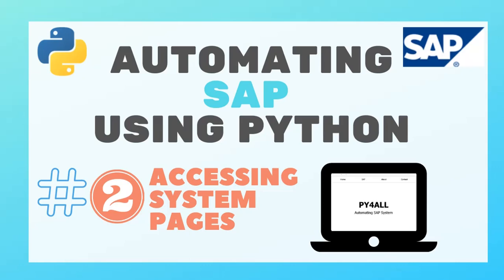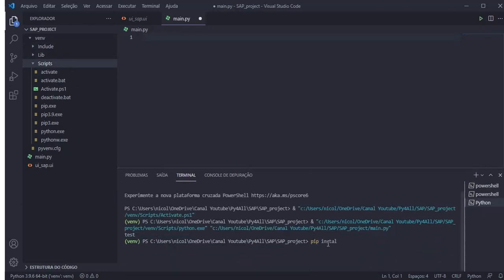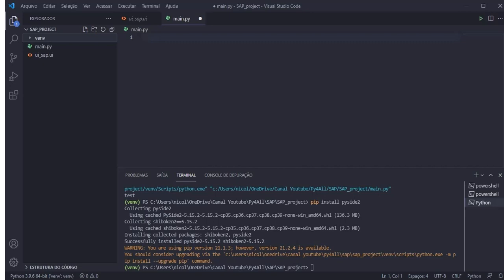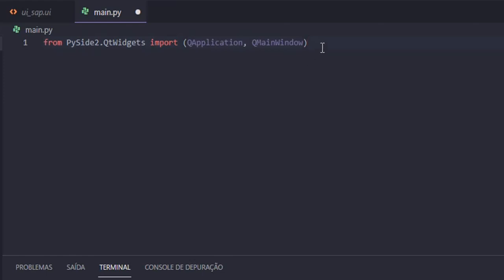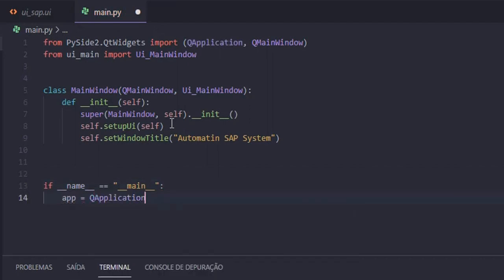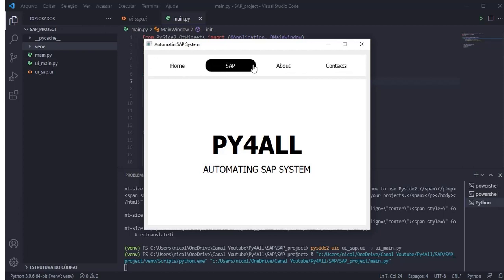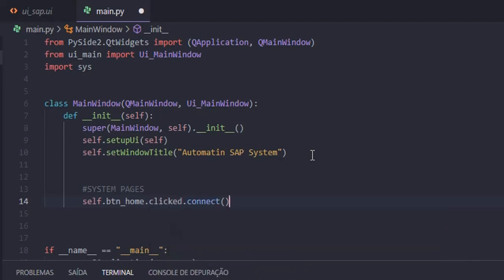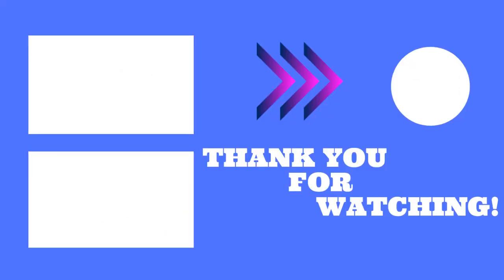#02 - How to access the system pages | Automating SAP System with Python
Hey Guys!

In this video we will continue the SAP automation project with python and we will learn how to send signals through the buttons to access the system pages.

leave in the comments what you are thinking of this project.